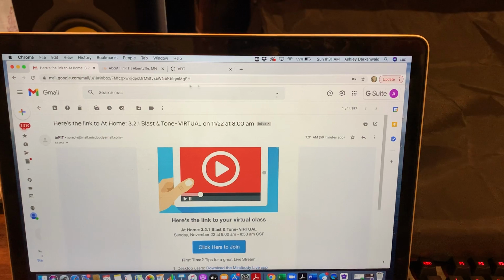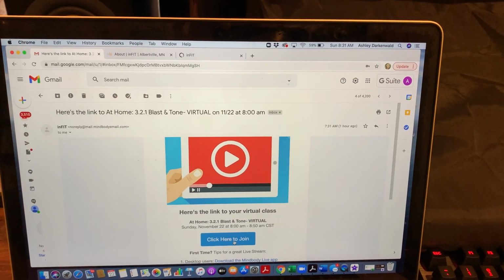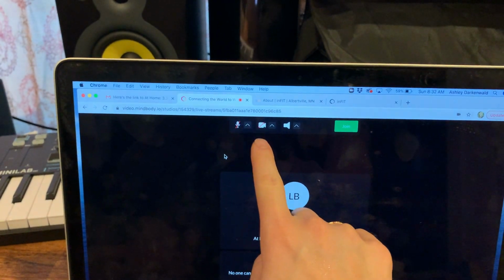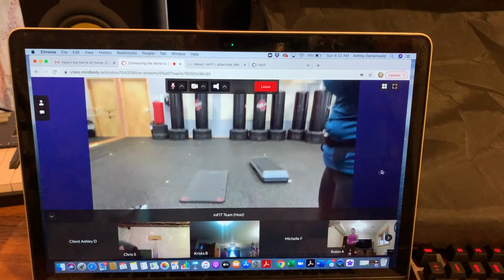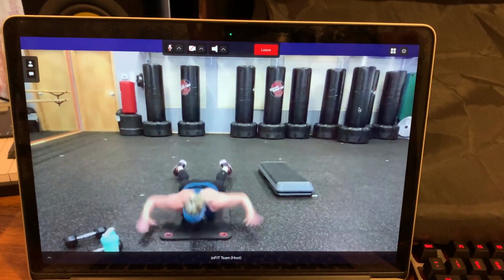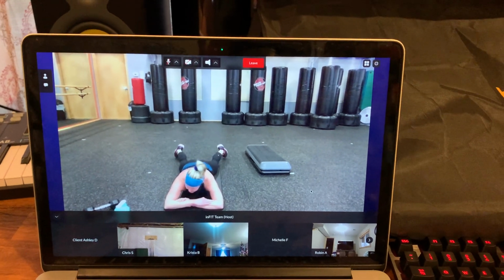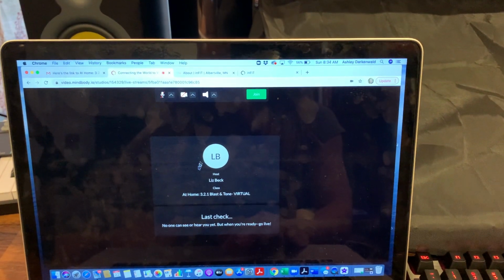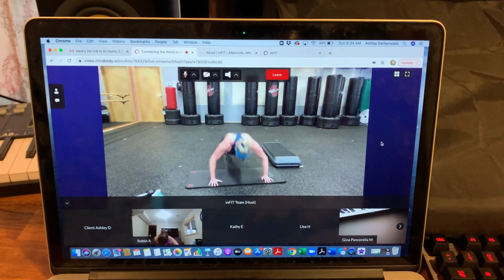Step by Step Instructions to ROCK Livestream Classes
New to livestream? Haven’t taken an online class since the spring? Take a FEW minutes to watch this step by step tutorial so you have a better experience!

1. Download Google Chrome
2. Sign up for your inFIT class
3. Open your email (on a Chrome browser) a few minutes before class and click on the link “here’s your link for class”
4. Turn off your microphone
5. Have an awesome class!!

Troubleshooting:

*Refresh your browser if something goes sideways.

*Log out and log back in if your connection gets disconnected

*Make sure your phone, tablet, or computer’s software is UP TO DATE (software updates)

*Use an external speaker if possible — Bluetooth to your smart TV or Home speaker.

*Keep your room cooler or crack a window so you stay comfortable

Let us know how we can help!

Best classes in Albertville
Best online classes
Weight Loss Online
Virtual Weight Loss
Best classes in St. Michael
Best Livestream Classes
Shop Local